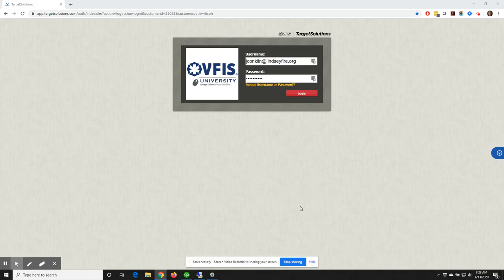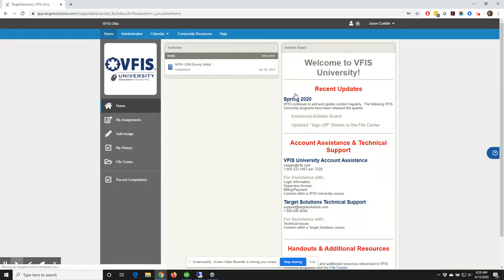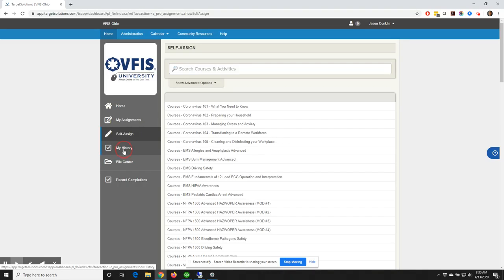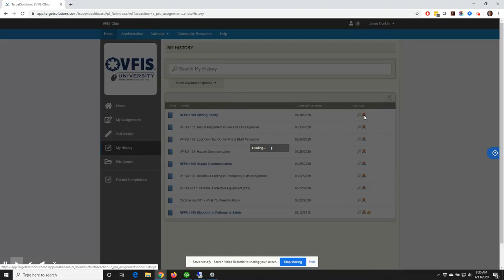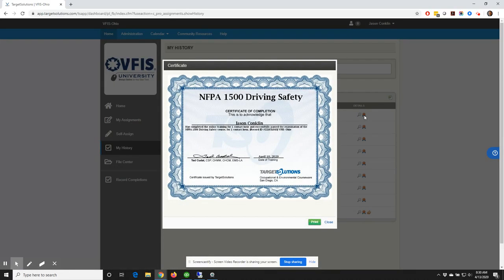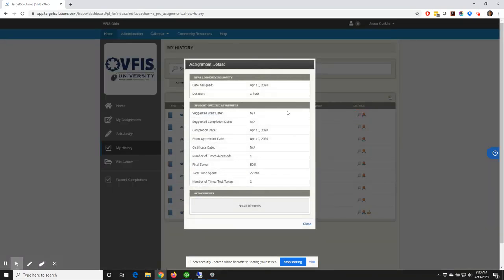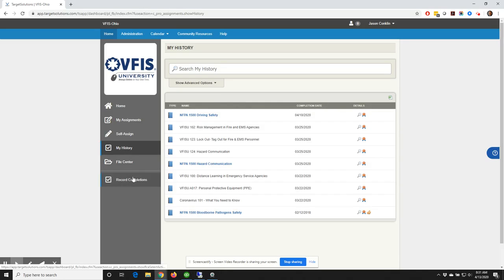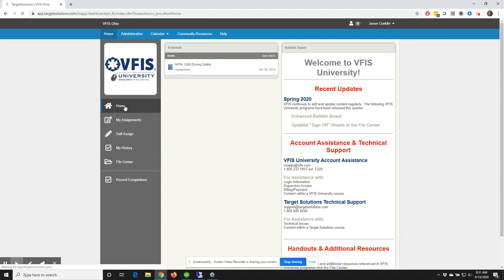VFIS University Tutorial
Basic overview of the VFIS Univserity platform